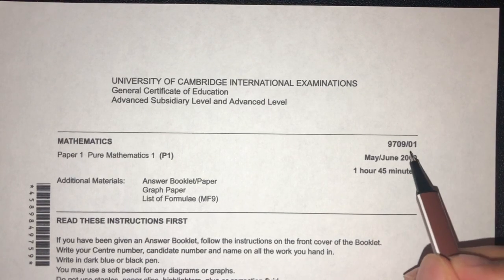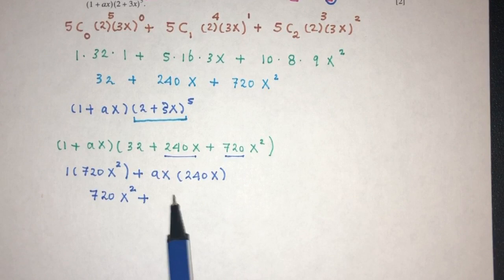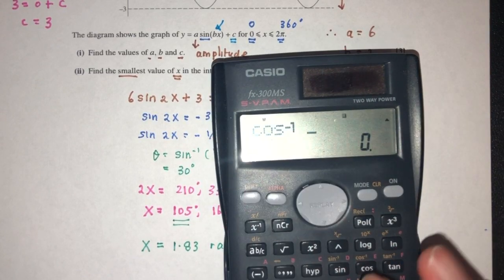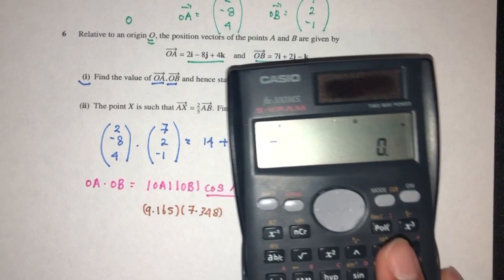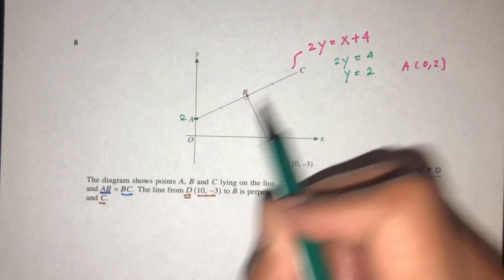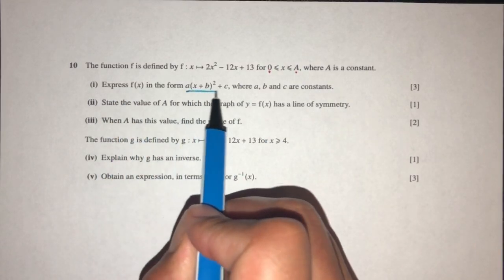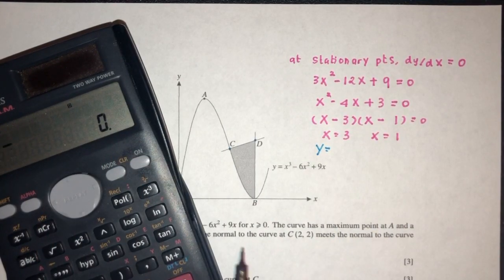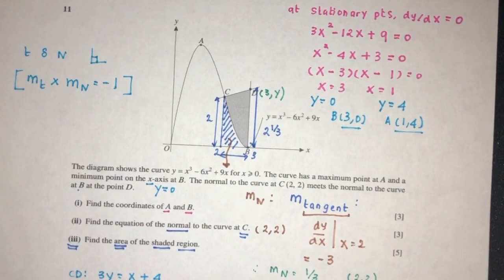A Level Pure Mathematics P1 May June 2009 Paper 1 9709/1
00:00 Intro
00:10 Question 1
01:54 Question 2
05:12 Question 3
09:18 Question 4
16:48 Question 5
21:48 Question 6
27:22 Question 7
31:31 Question 8
36:30 Question 9
40:43 Question 10
47:24 Question 11